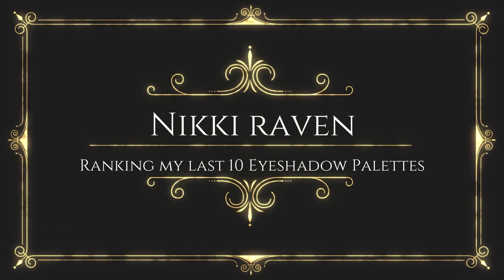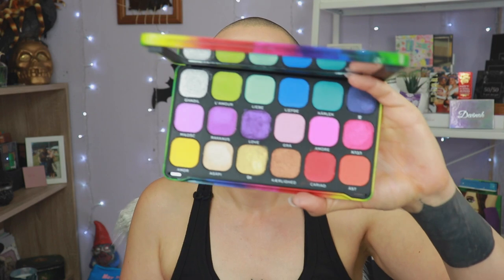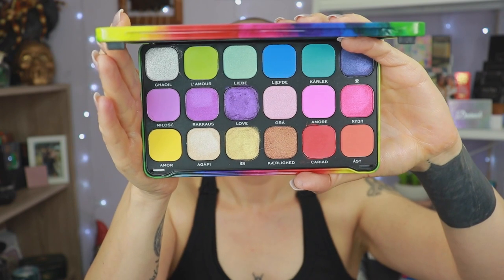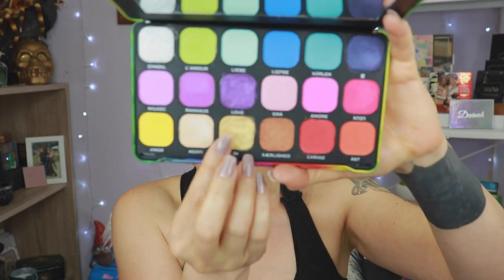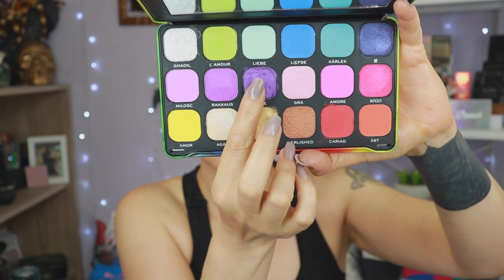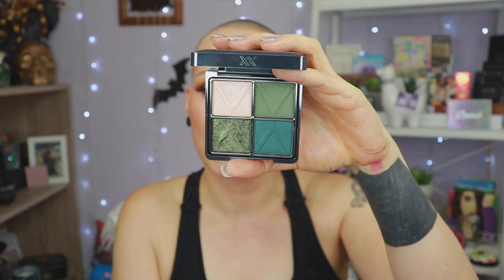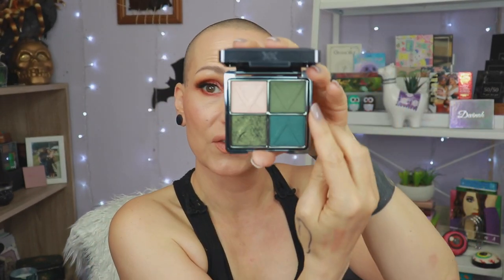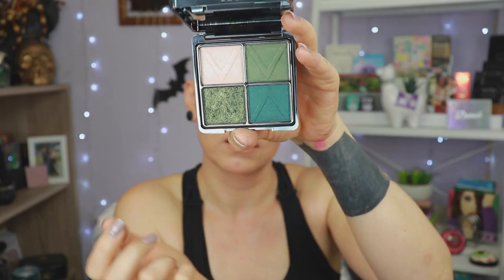Why do I keep doing this...😪 Ranking My Last 10(ish) Palettes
Welcome my Lovely Nestlings! Today I'm ranking the last 10 (oke 12) Eyeshadow Palettes that came into my collection. This video was filmed before I changed my background.

Products mentioned: (**were sent in PR)

Sunshine Makes Me Happy, Sweet Like Candy, Pretty In Pink, L.A. Dreams

P.O.Box/Postal Address:
t.a.v. Nikki Raven
Sluisdijkstraat 56
1781 EJ Den Helder
the Netherlands